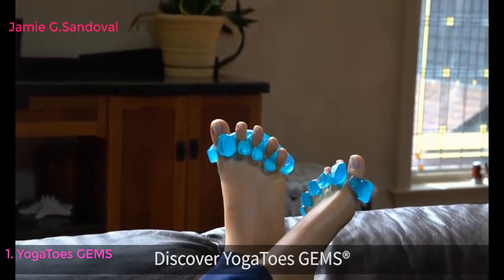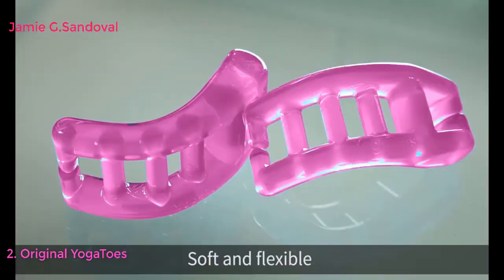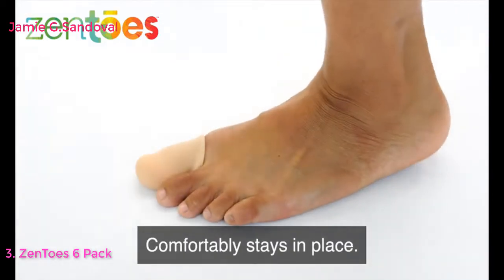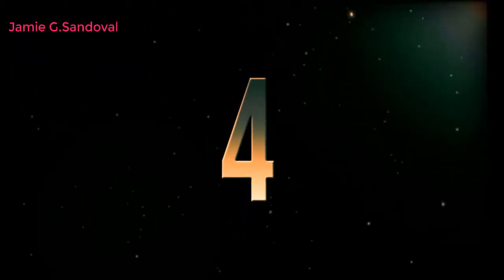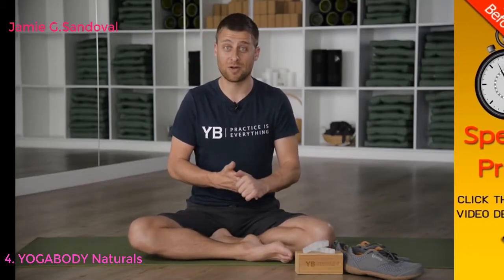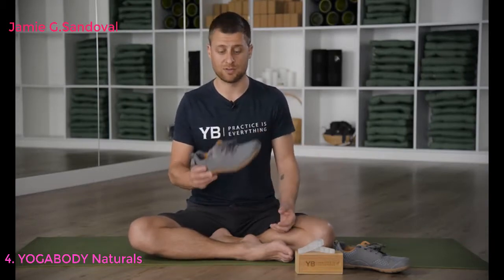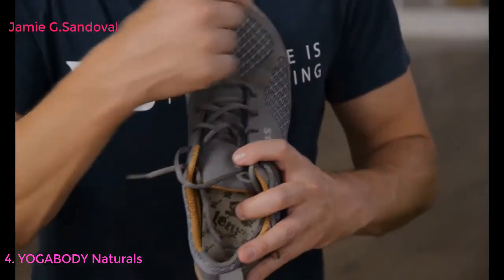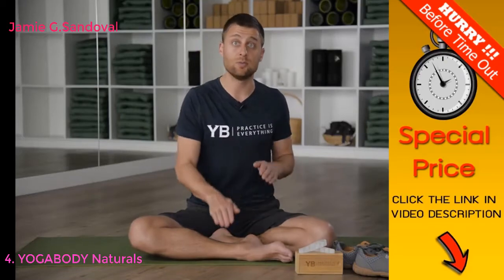Top 5 BEST TOE SEPARATORS 2021